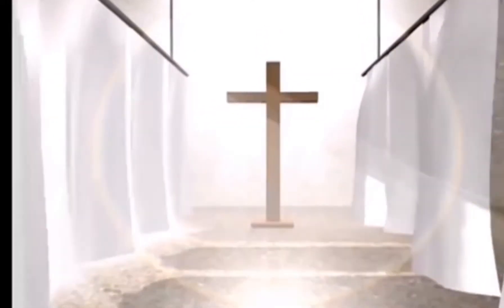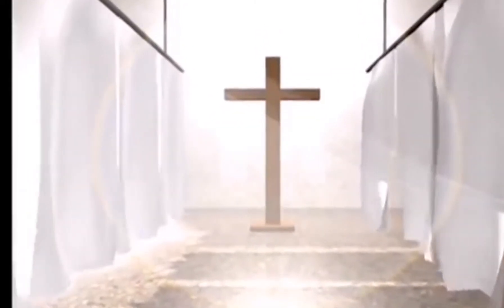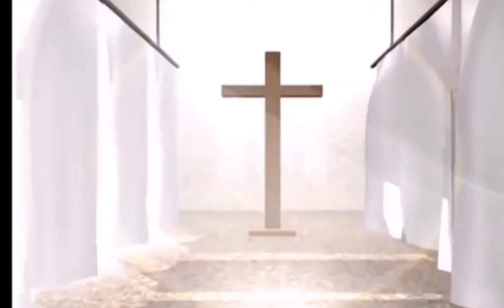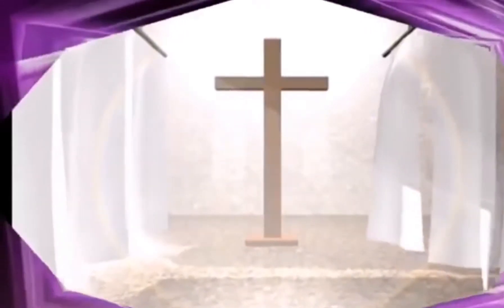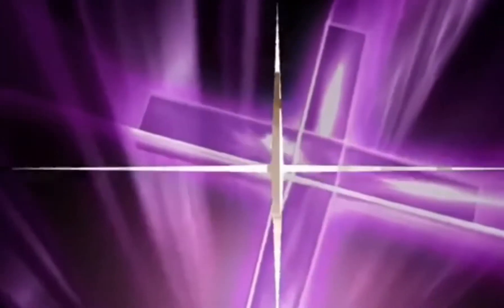PRAYER FOR STRENGTH AND GUIDANCE|Spiritual warfare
prayer for guidance in your daily life.allow God to move in your daily life with this powerful weapon of prayer.if you like this video please subscribe and share so someone can be blessed in Jesus Christ name amen 🙏.